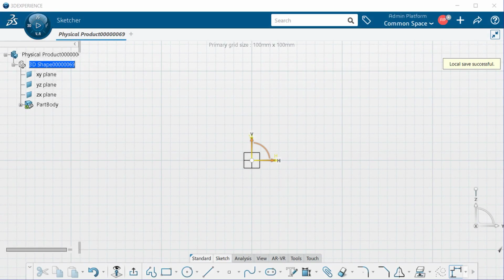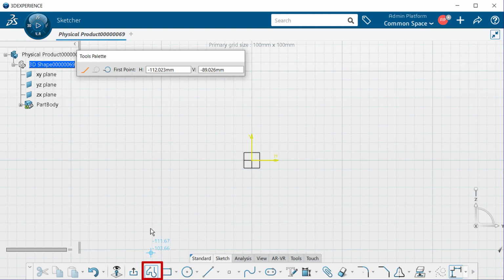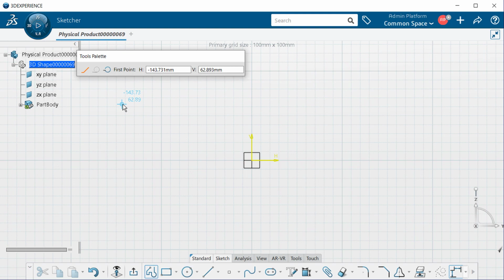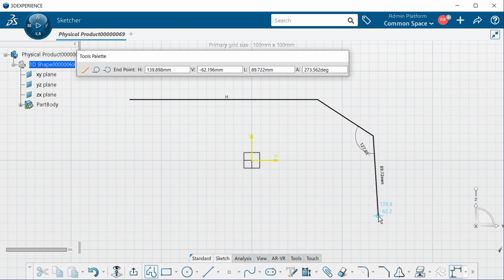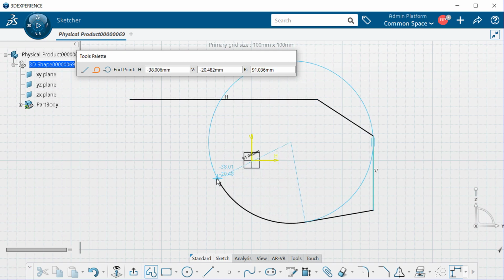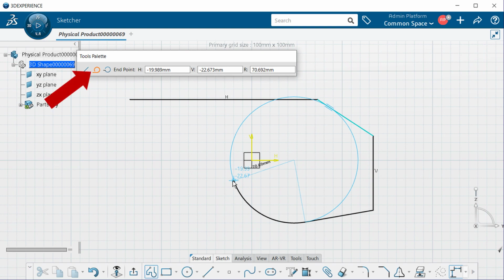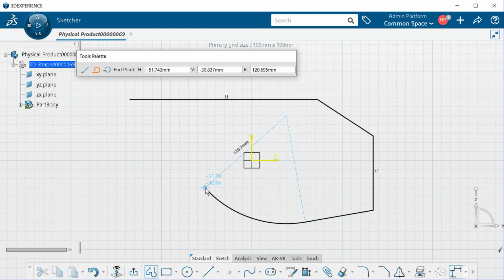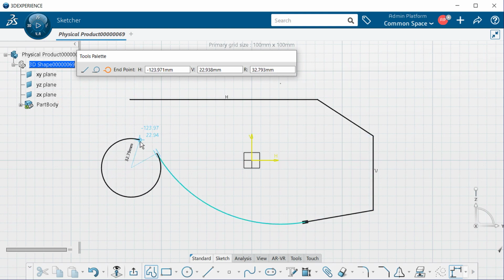How to use Profile Tool Sketcher | 3DEXPERIENCE 2023x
In this tutorial, we dive into the powerful Profile Tool Sketcher in 3DEXPERIENCE, demonstrating how it streamlines the design process. Learn step-by-step techniques and tips for creating precise profiles with ease.

Explore the Playlists to learn –

For training and certification or for any query, please write us or